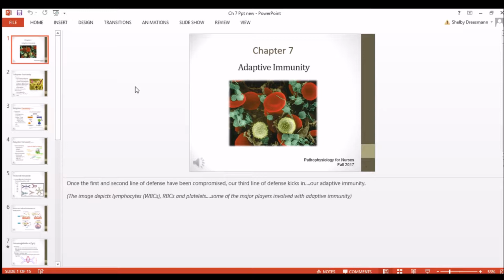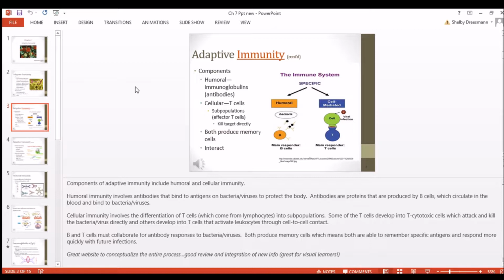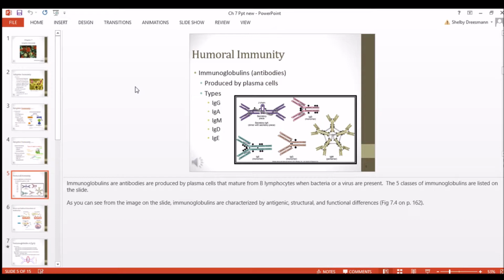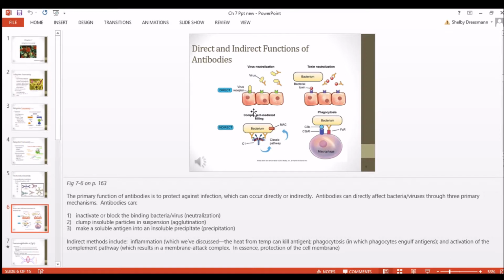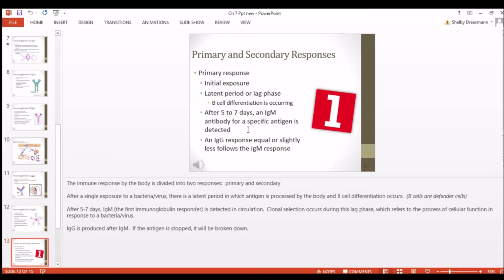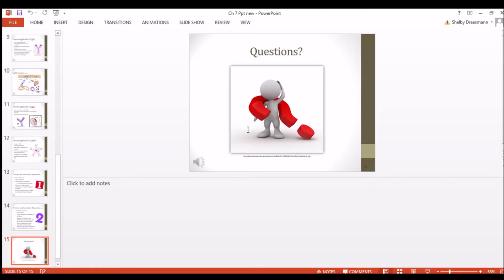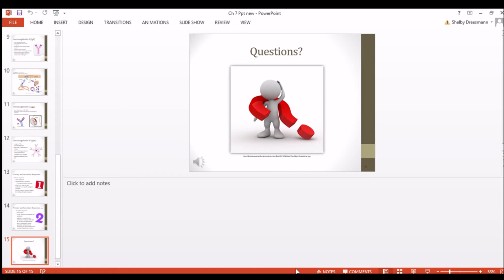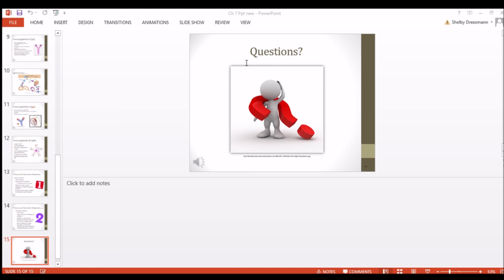ch 7 patho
I did NOT make these slides. My professors at Simpson college are the creators of the slides. I am just a STUDENT conversing my interpretation of the information provided to me in the nursing program